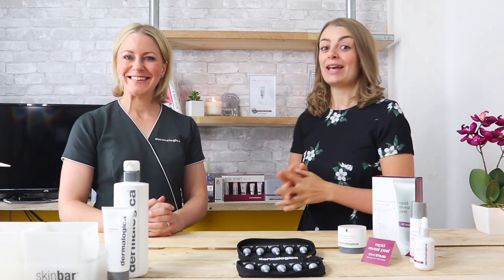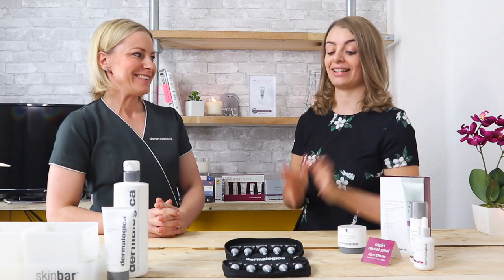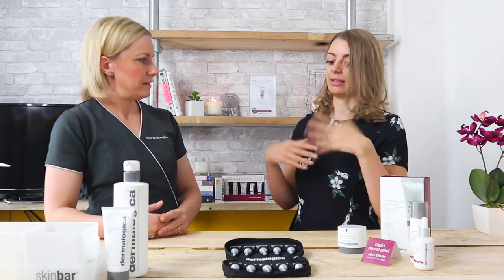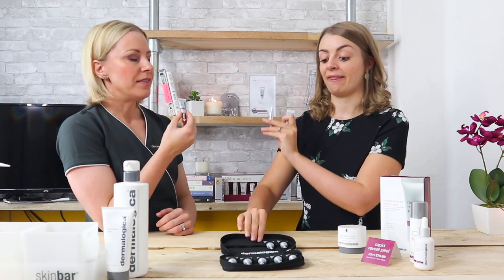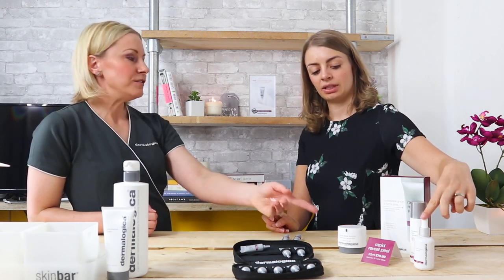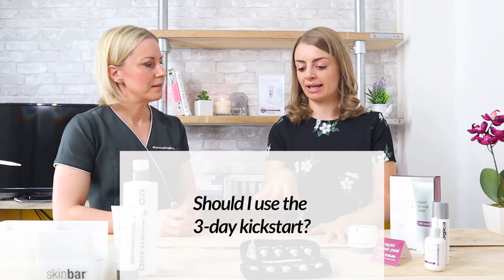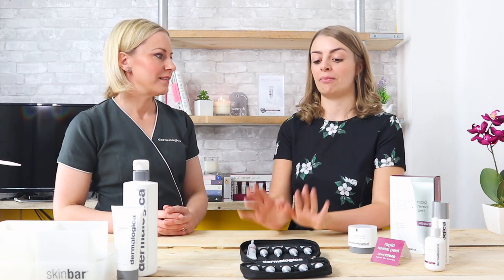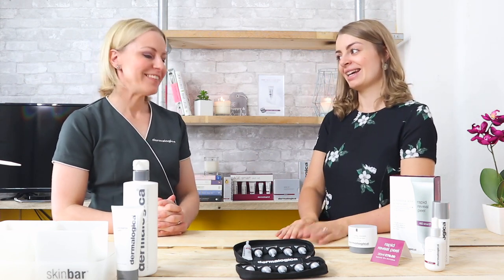Everything You Need to Know About Dermalogica's New Age Smart Rapid Reveal Peel, Chemical Exfoliant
Dermalogica have just launched their first at-home chemical peel.

It's their strongest exfoliant, yet it doesn't have any downtime (post-use redness.)

If you want a bright, healthy glow, with fewer fine lines and wrinkles you are going to want to try Dermalogica's brand new Rapid Reveal Peel.

In this video Dermalogica's Education Executive, Victoria Schofield, chats to Jersey Beauty Beth about this new, at-home peel that gets radiant results.

Here's what you will learn:

- What is Dermalogica's new Rapid Reveal Peel?
- What results can you expect from using Dermalogica's new Rapid Reveal Peel?
- What are the key ingredients in this new, chemical peel?
- What is the texture of the product?
- How to use Rapid Reveal Peel
- Does this work alongside other peels?
- Can you use another exfoliator alongside your Rapid Reveal Peel?

If you have another question and you want a skin therapist answer, simply pop your query in the comments box below!